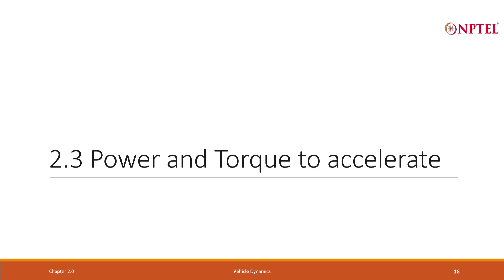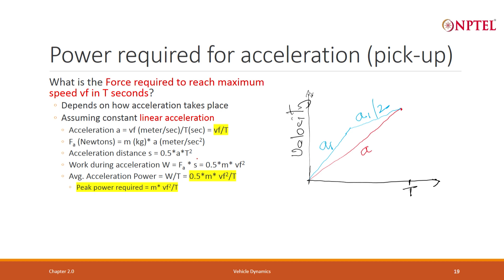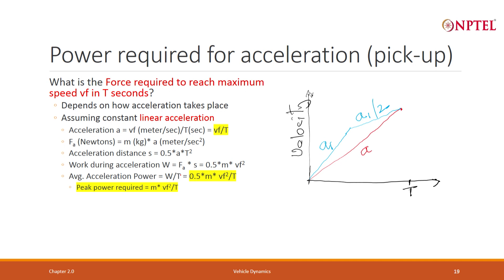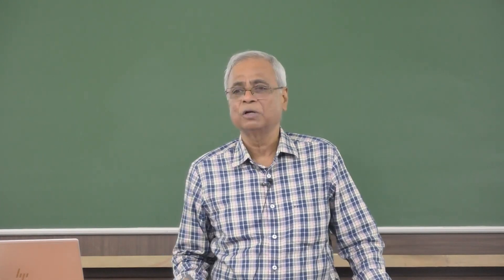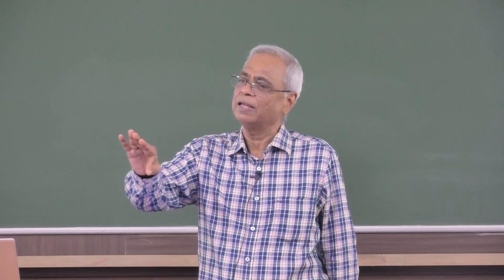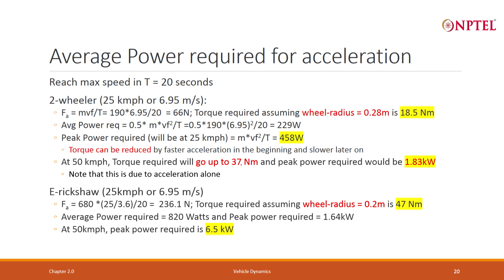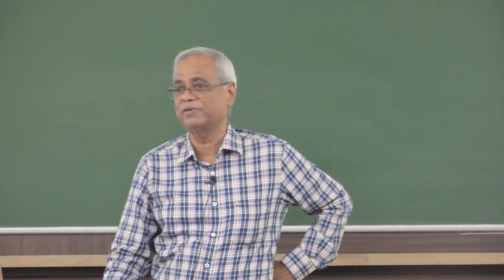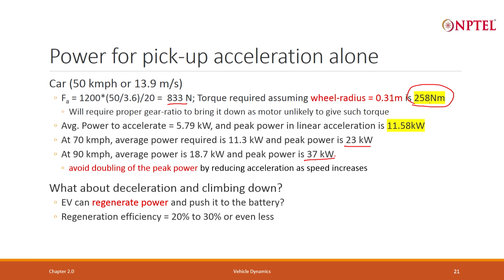Lecture 10 - Power and Torque to accelerate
Power required for acceleration, Pickup, E-rickshaw